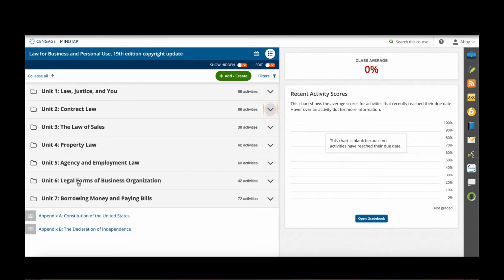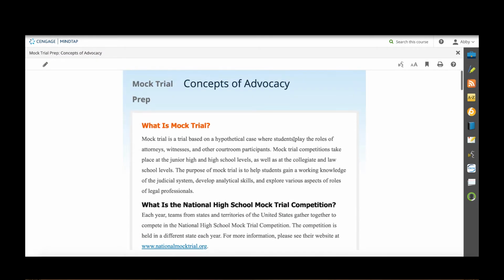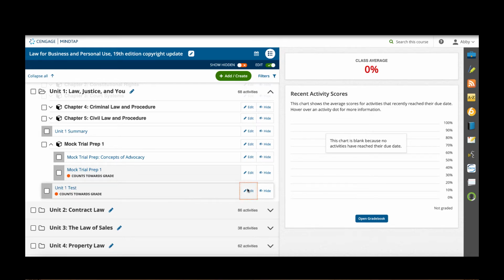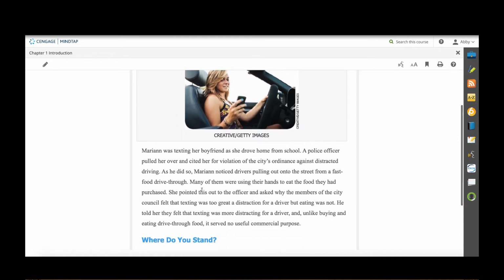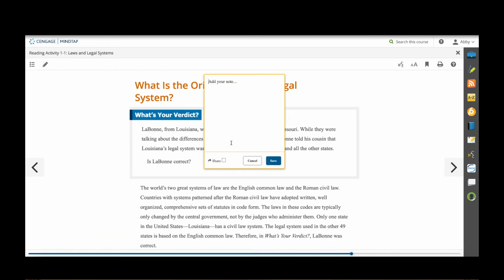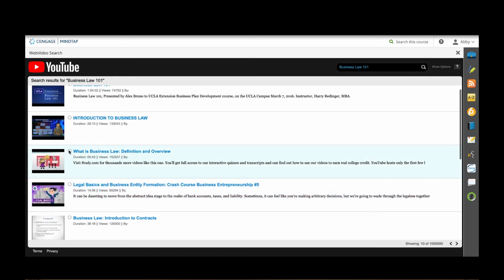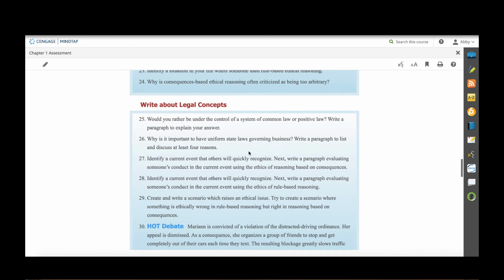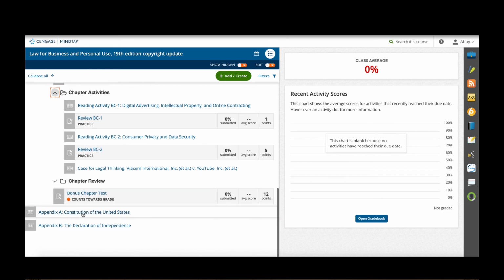Adamson's Law for Business and Personal Use, 19e MindTap Tour